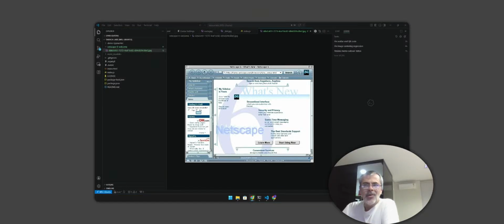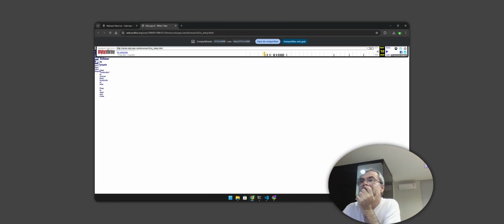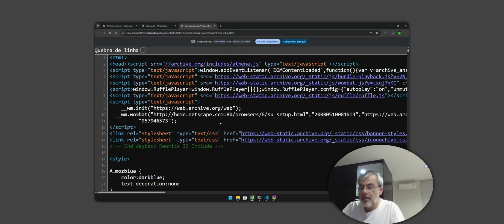Culture Coding with Agents - Bringing back the Netscape 6 Welcome Page from 2000